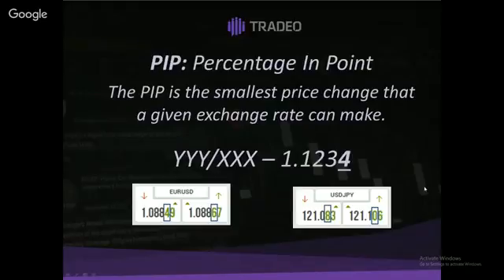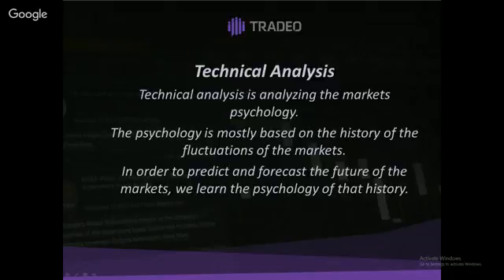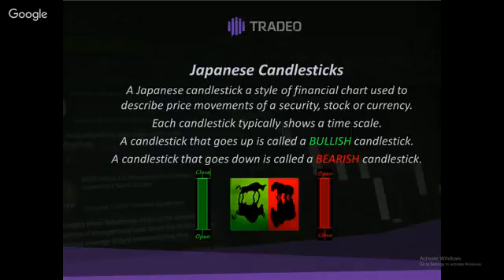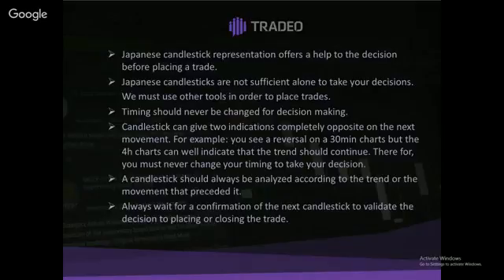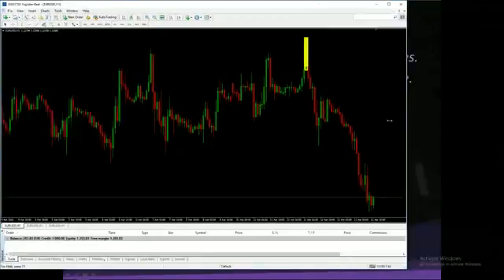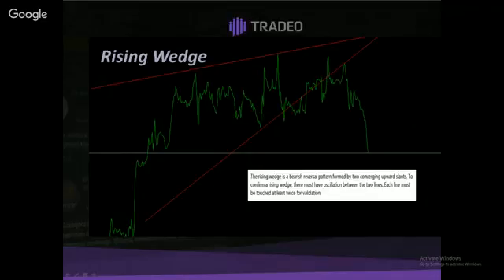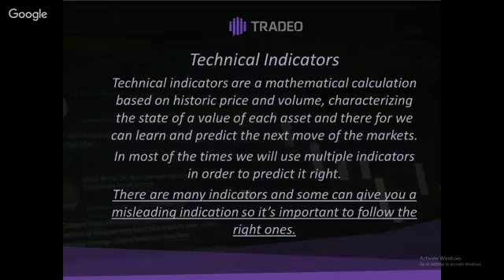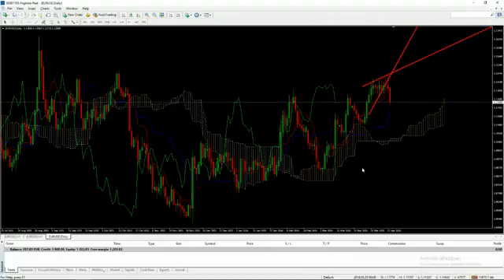Tradeo Technical Analysis of positions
Hi, I'm giving you a special $50 bonus to Tradeo.com, the world's most advanced Social Trading Platform, copy the best traders in our company like; “Feraldi Sergioitaly”, “Camilla Germano”, “Giovanni Mancini”, “Daniela Rotaritaly”,…. and make your business in few times.
With the strategy of copy traders, you shouldn’t have any experience to make trading
Do not forget, upload yours documents to get verified status and start make money